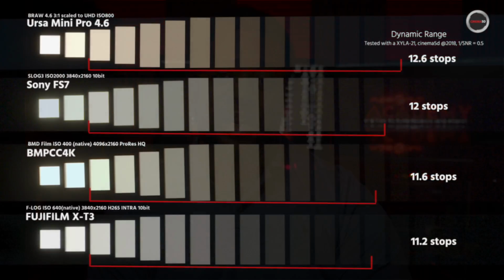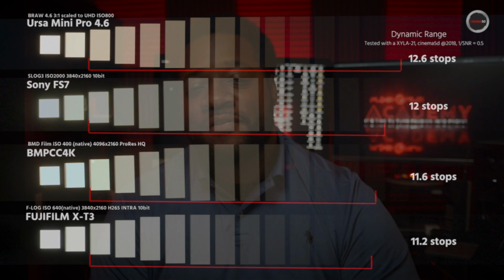How BlackMagic Design DESTROYED Your Favorite Camera with the BMPCC 6K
Download the FlashFilm Academy app to turn your photography or videography passion into profit. Learn to target B2B clients and achieve profitability in your first year.
📔 My Gear & Business Services List ❤️‍🔥 FREE COURSE - The #1 Reason you're NOT ❌ making 💵 with your 📷
📔 My Gear & Business Services List 🥇 Become a GOLD member!

FlashFilmAcademy.com is an online learning platform with tools and courses that are designed to help you START, BUILD, and GROW your Photo, Video, Editing business.
BE INSPIRED BE CREATIVE BE PROFITABLE 🥇 FlashFilmAcademy.com offers tools and courses aimed at helping photographers, videographers, and filmmakers transition to profitable entrepreneurship.

📻 Podcast 🥇 FlashFilmAcademy.com offers tools and courses aimed at helping photographers, videographers, and filmmakers transition to profitable entrepreneurship.

📻 Podcast Got questions? Click here to send me a audio question